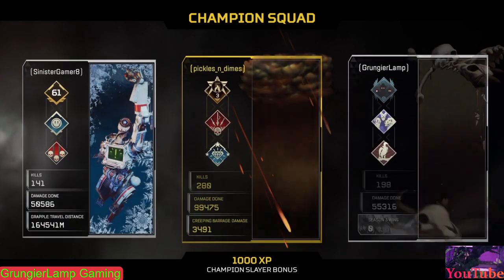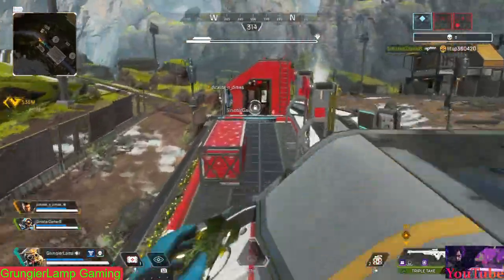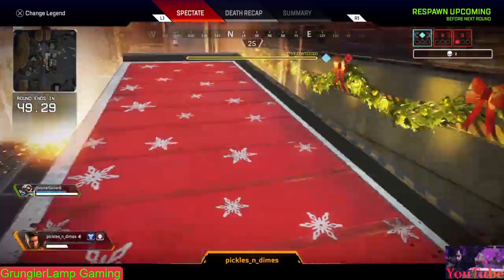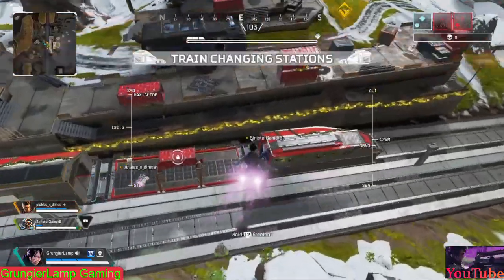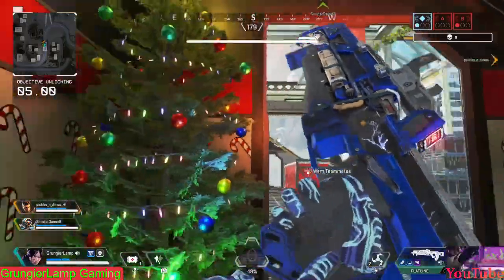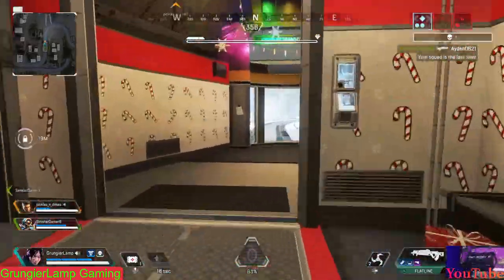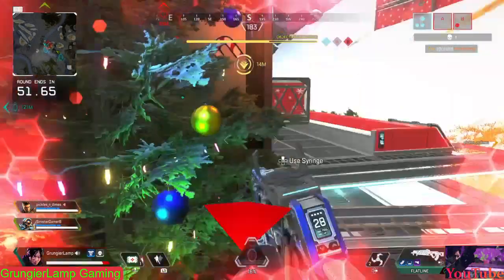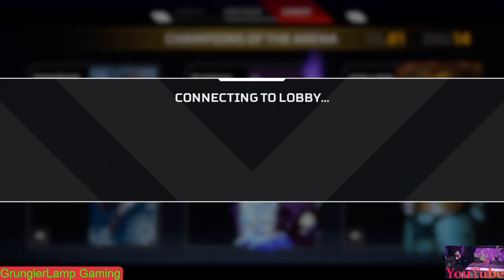Apex legends christmas event review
The new event is here. Here's what came with it.